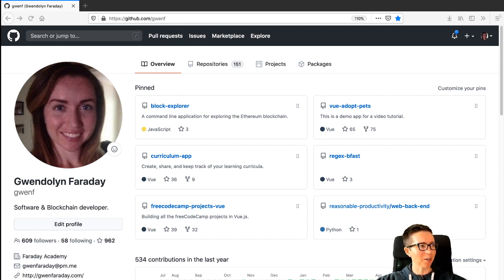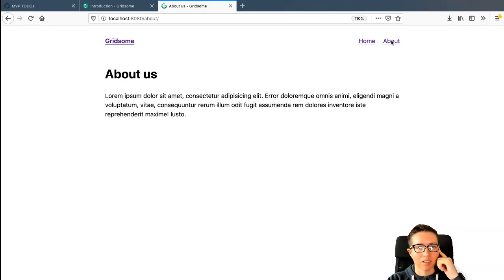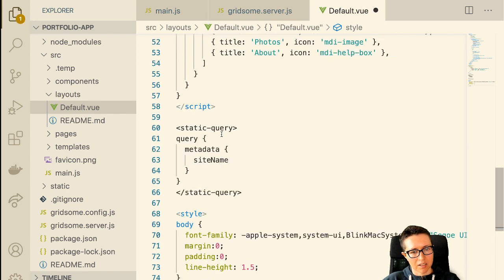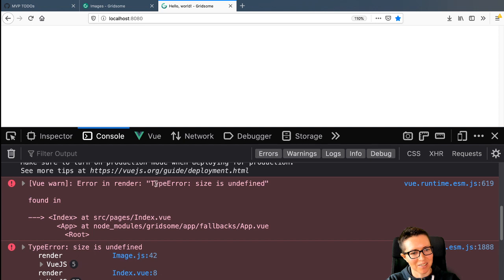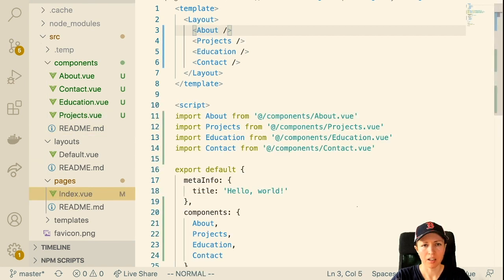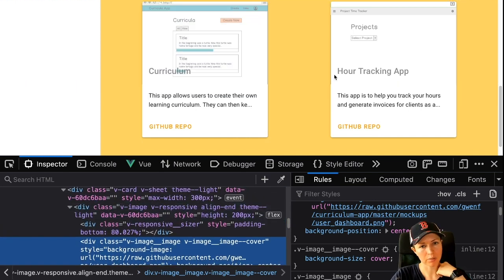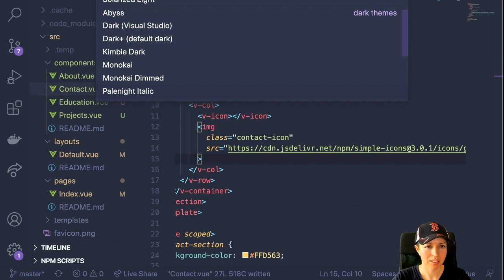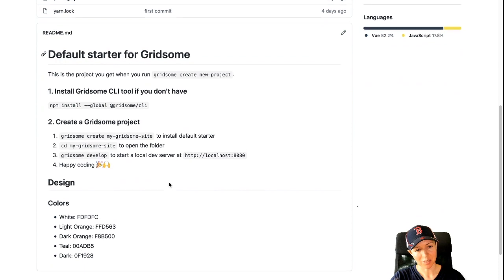[LIVE] Create a Gridsome Portfolio - Vue.js project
This is an edited version of my Twitch livestream where I built a portfolio application in the Vue.js Gridsome library.
Check out my Twitch channel for live Vue.js streams every Thursday at 1 pm EDT!

Timestamps:
00:00:00 - Intro
00:01:08 - Planning
00:12:31 - Mockups in Balsamiq
00:26:54 - Setting up Gridsome
01:49:00 - Part 2